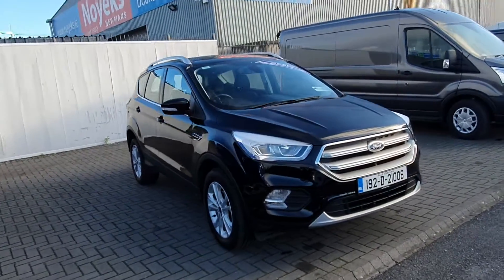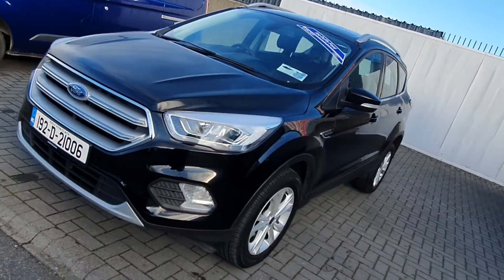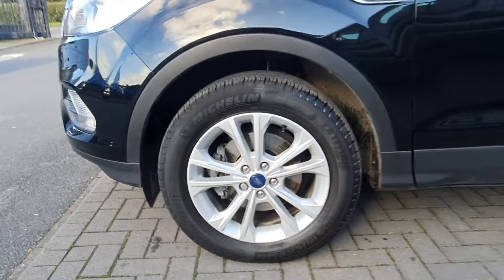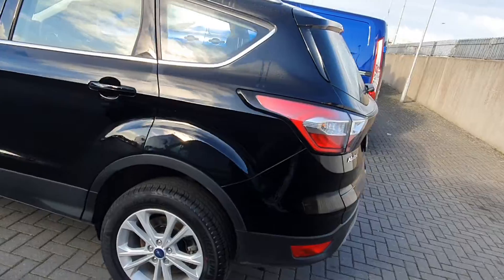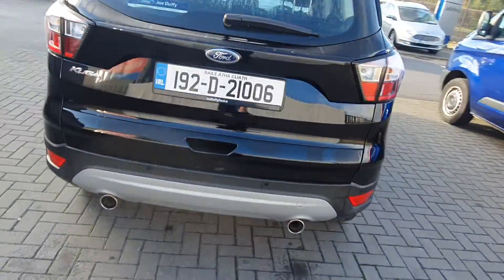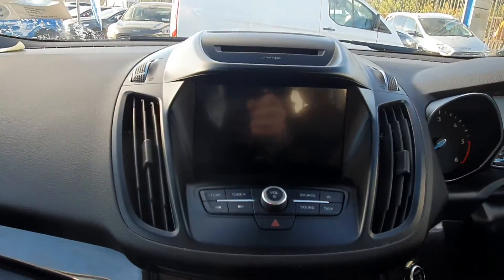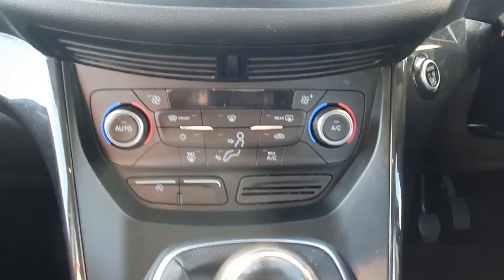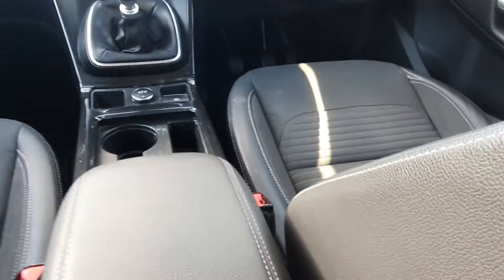192D21006 - 2019 Ford Kuga Titanium 1.5TDCi 120PS 26,000